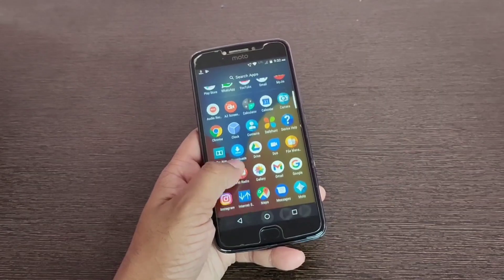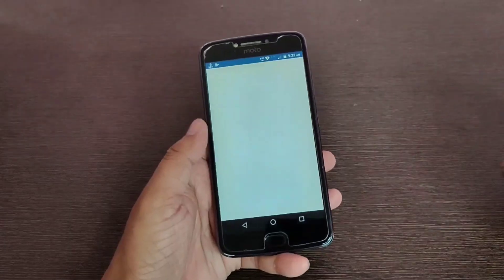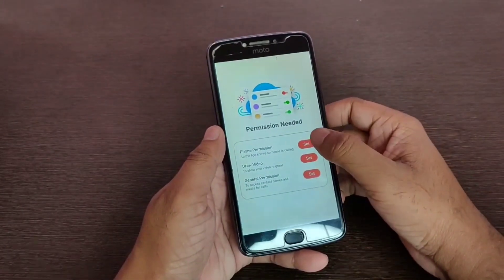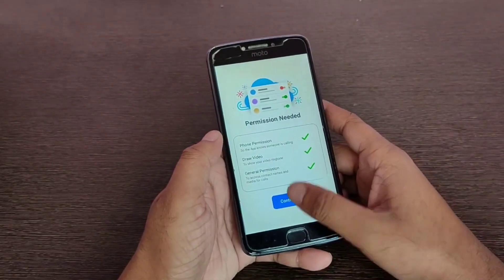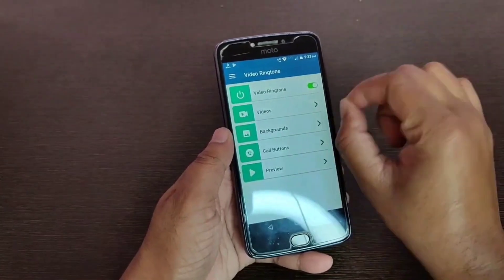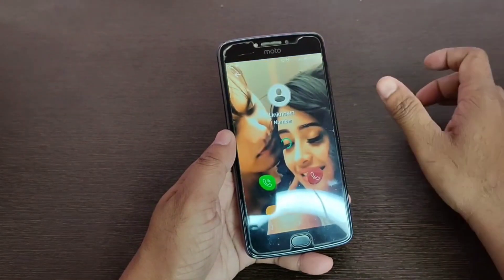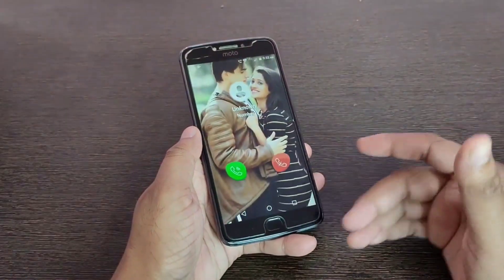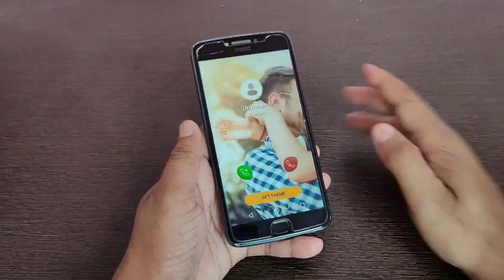ଏପରି Ringtone ଯିଏ ଶୁଣିବ କହିବ ମତେ ବି ଦେ - Best Awesome Android Video Ringtone App For Smartphone